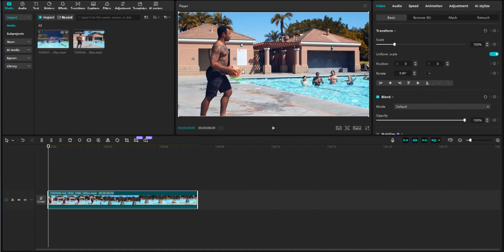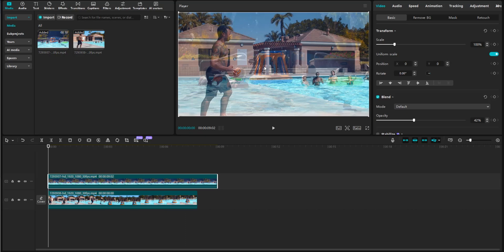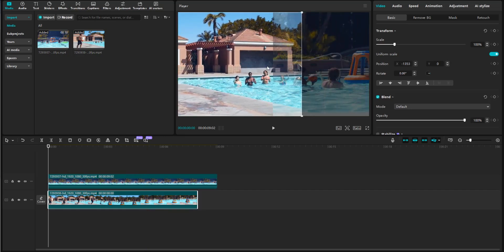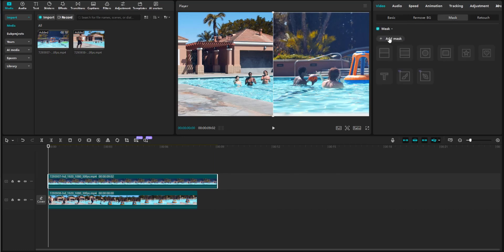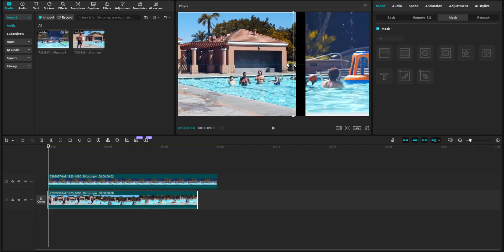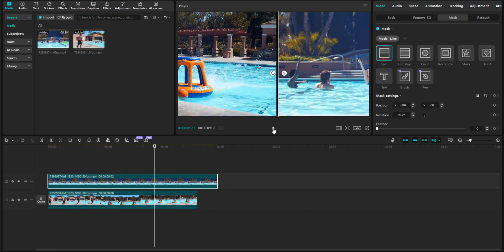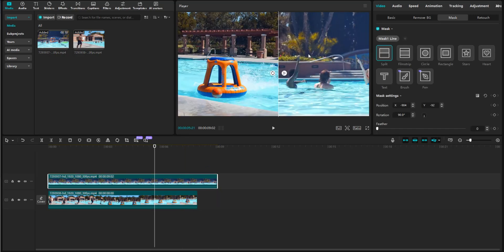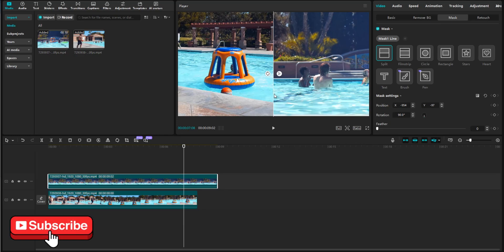How To Do Split Screen on CapCut PC (Beginners Guide)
In this tutorial, we'll show you how to do split screen video editing in CapCut PC.

🏷️ Tags: CapCut Split Screen, Split Screen in CapCut PC